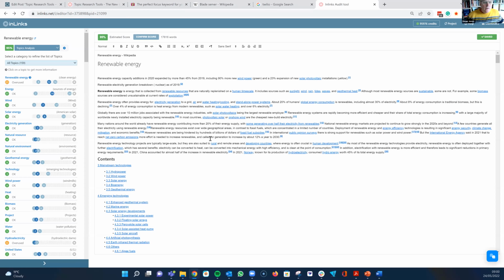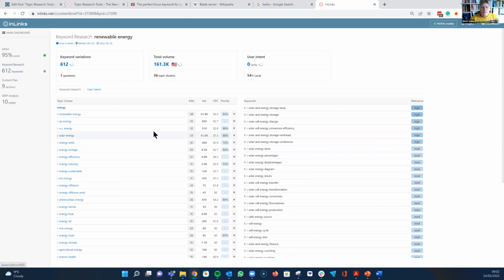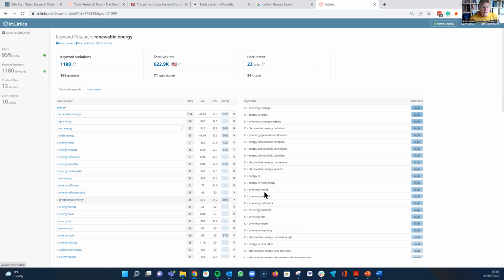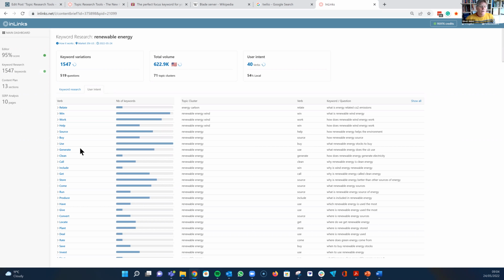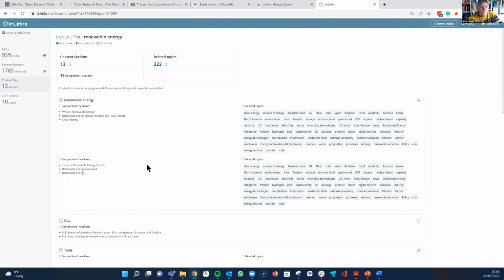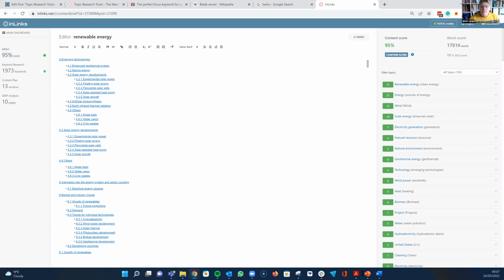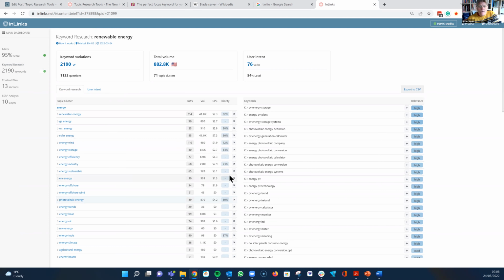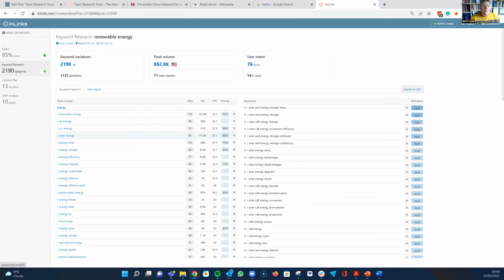New Keyword Research Tool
This is a preview of our new approach to Keyword Research. We hope you like the way we semantically understand and connect topics into logical clusters.